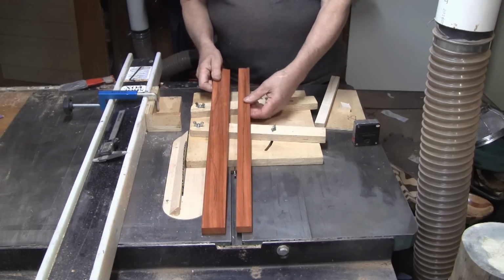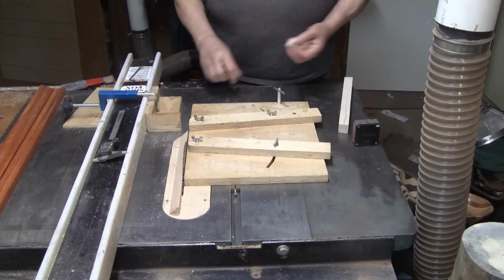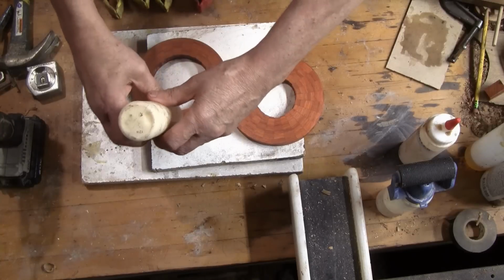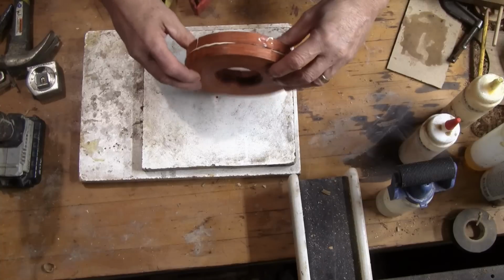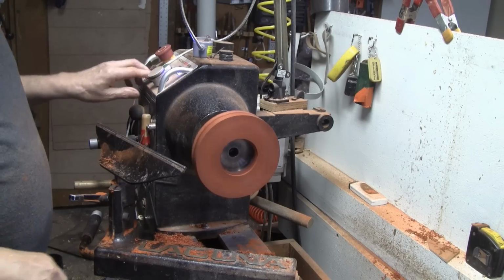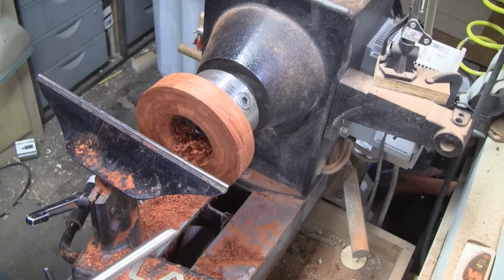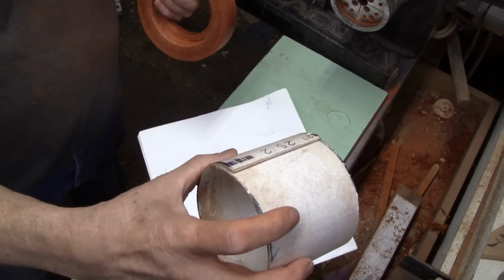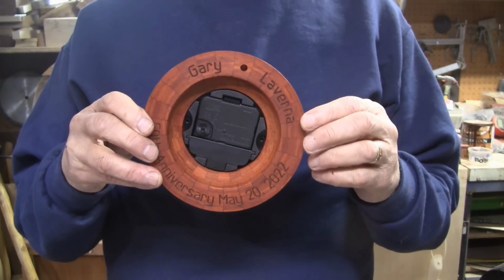25/25 Special Segments and Wedgie Sled Tips Wood Turning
Today I turned something very special and I also give some tips on how I use my wedgie sled and make an odd numbered wedge for making a 25 segment ring. Not a common sized but needed for what I was doing.
 Be sure to watch to the end so you can see why I made the turning that I did.